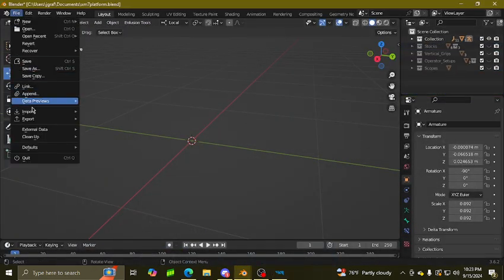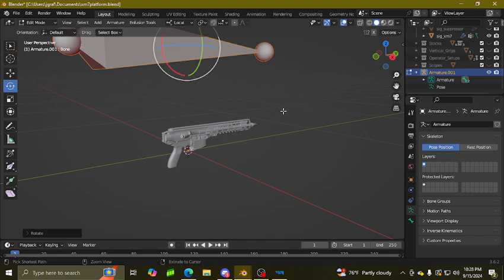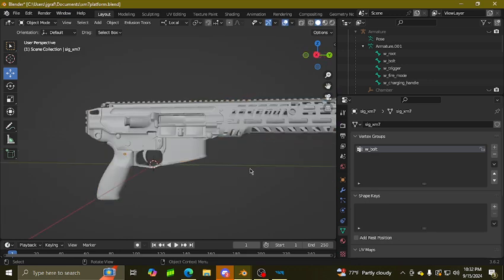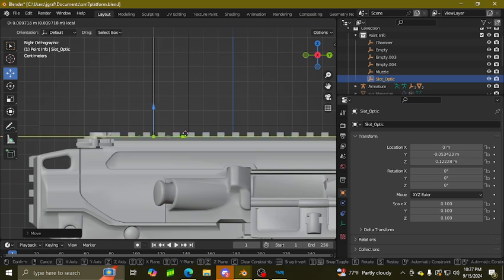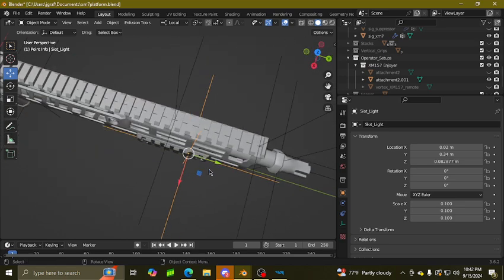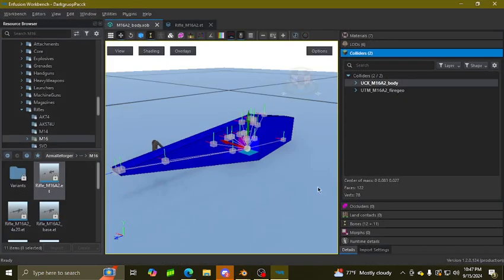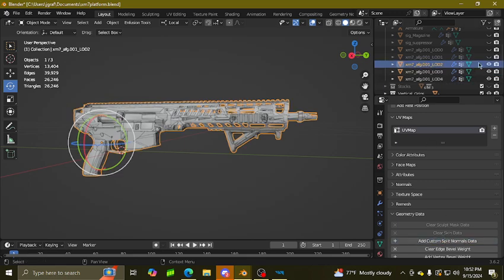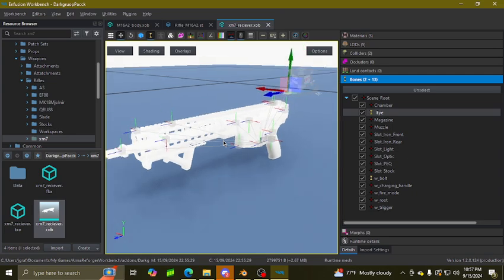Arna Reforger Weapon Creation - Blender PT 1.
This is the weapon creation process for Arma Reforger modding. Excluding unnecessary fat for your application to streamline the learning process.

You want a gun in your server? You don't want to make it overly fancy? This is how.